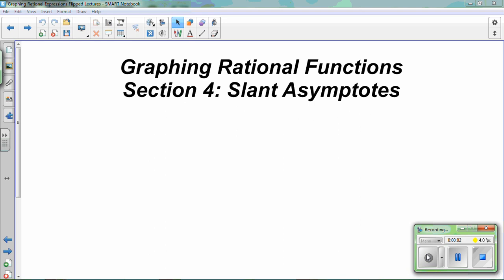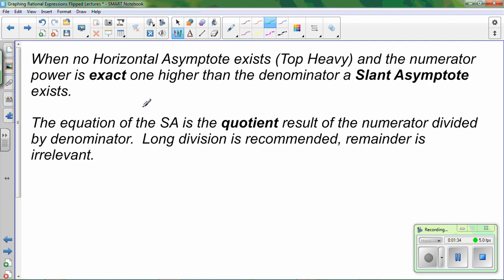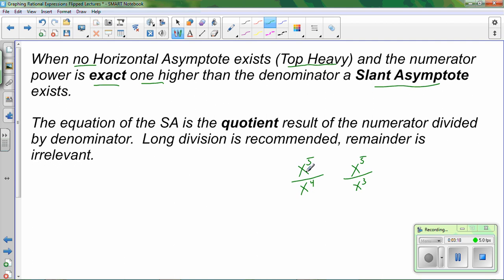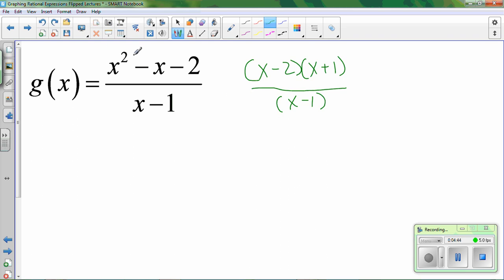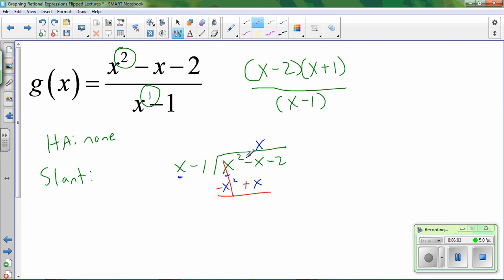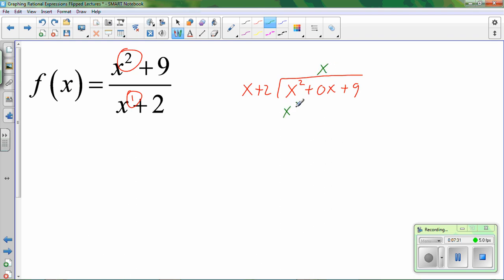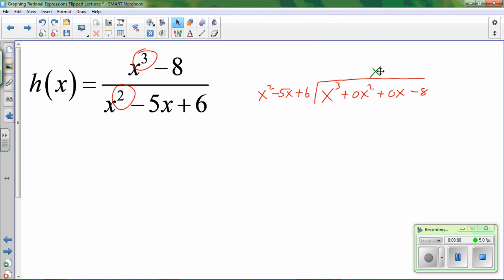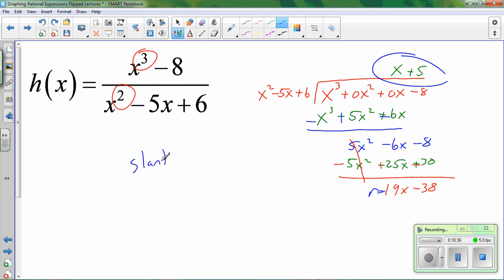4 Slant Asymptotes